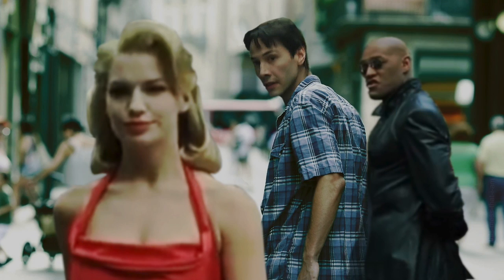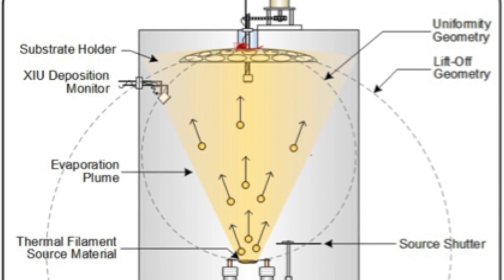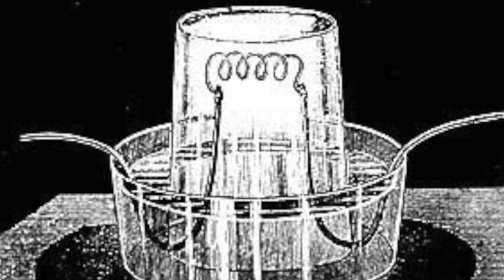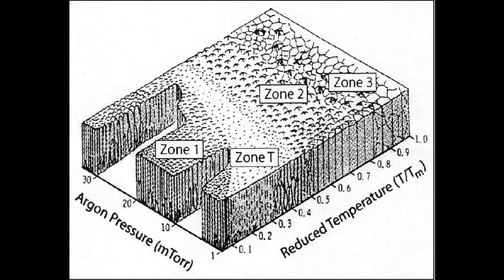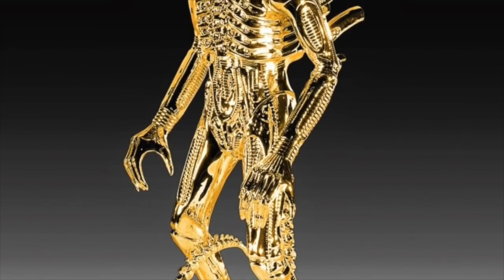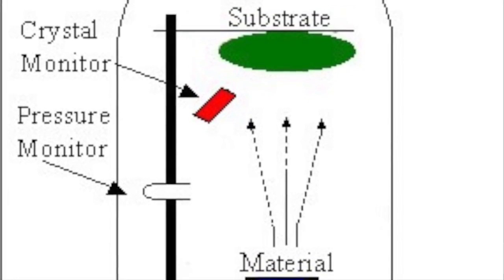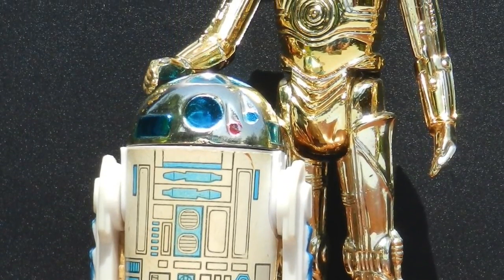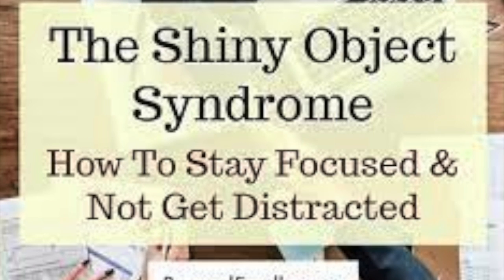The History and Process of Vac Metal (Vacuum Metallization) to make Action Figures Shiny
Scott Toy Guru Neitlich from Spector Creative explains the process of Vac Metal to make an action figure or toy shiny with a metal surface. It isn't pant we will tell you that! The history of and explanation of how this is accomplished.